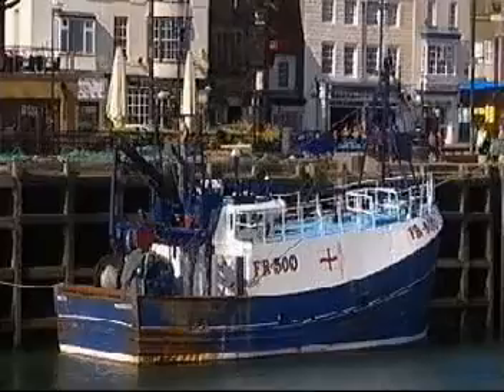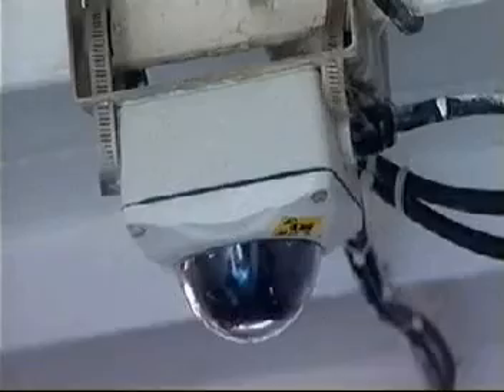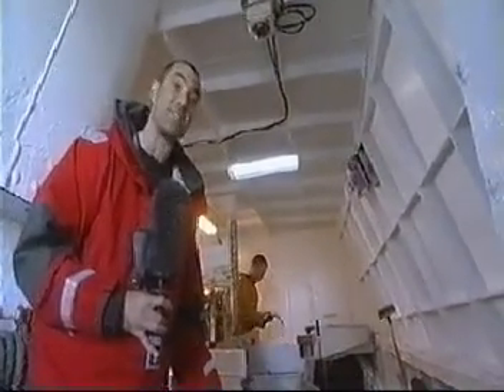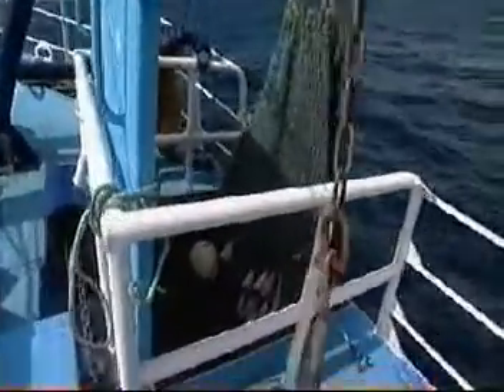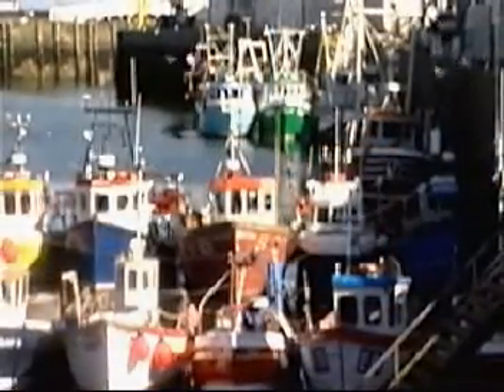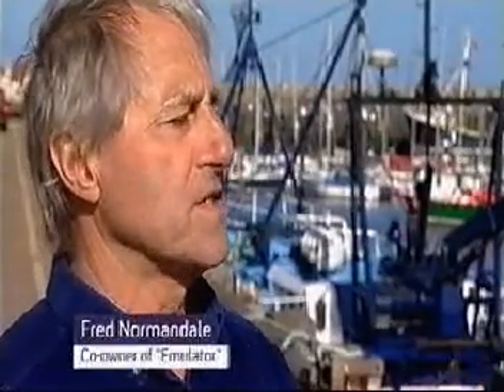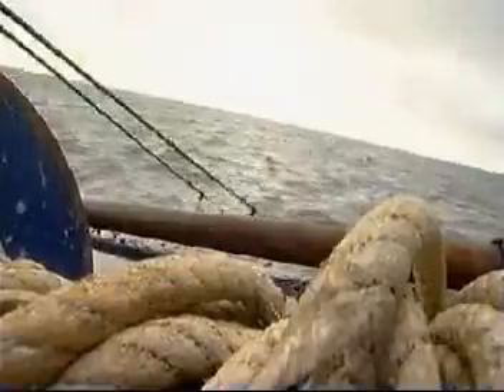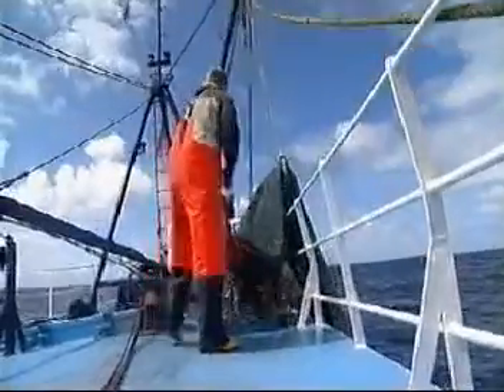North Sea Fishing CCTV trial reduces discards to 0.2%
A new CCTV system for trawlers aims to keep any eye on fishermen in a bid to stop "discards" - throwing back fish when a catch exceeds the quota. Channel 4's Tom Clarke reports.

At 58 foot and a few years past her prime, Emulator looks just like many other English fishing trawlers.

Only she has been fitted with experimental CCTV technology in the hope of ending the perverse practice of "discards" - of throwing good fish back over the side dead.

Not every trawler owner would consent to having Big Brother-style cameras fitted to his boat. But Fred Normandale, who part-owns Scarborough-based Emulator, sees it as an opportunity to show what really goes on at sea.

"We're prepared to take cameras to prove to the scientists and the Hugh Fearnley-Whittingstalls of this country that we are not criminals and we want to preserve cod as much as anyone else does."

The dig is aimed at the celebrity chef whose TV campaign helped force European fisheries ministers agree to a ban on discards. Earlier this month, they agreed to ban discards of all fish under the common fisheries policy by 2018.

90 per cent discards

A basic flaw the CFP - set up in the 1980s to protect fish stocks - sees much of the fish European boats catch go straight back over the side.

The average European fishing trawler discards 38 per cent of its catch - for some species of fish 90 per cent are thrown away. But boats like the Emulator, involved in the current trial, have reduced discards to just 0.2 per cent.

The problem of discards results from the way fishing rights are shared out. Each vessel is awarded a strict quota in tonnes for the fish species it wants to catch. If it catches too much of that species, or members of another species, it faces a fine for landing them. Fishermen get round the problem by dumping the fish they can't land back into the sea.

The trial is for boats fishing cod in the North Sea and sole in the English channel.

It requires fishermen to land all the fish they catch. If they have caught undersized fish, they are unable to sell them, and if they meet their quota allocation, they have to stop fishing. In return for those conditions, fishermen are given more fishing quota than equivalent boats.

Black box monitoring

Compliance is tested by four CCTV cameras fitted to the boats. One monitors the catch coming over the side, others watch which fish are kept and which are discarded.

The video, along with GPS data on exactly where the boat is fishing, is then stored on a black box which is sent to the Marine Management Organisation's monitoring centre back in Scarborough.

"It's not so much an intrusion as an incentive," said Grant Course, the trial manager with the MMO. "This encourages fishermen to be responsible for his own resource."

According to the MMO boats in the trial take more effort to avoid catching undersize fish which have no value at market, but under the conditions of the trial they are forced to land.

Reform priority

Banning discards is high on the list of reforms being negotiated today by the EU.

UK Fisheries Minister Richard Benyon said the British government, with the support of Denmark which is chairing the fisheries council, wants to see a ban in place by 2014. "This is a once in a decade opportunity to get this right," said Benyon.

But even if the minister can make discards ban work in British waters, it will not work unless it is adopted Europe-wide. The proposal will face tough opposition from France and some Mediterranean states who benefit most from the CFP in its current form.

"What we have to do is get it back to local management instead of thinking that we can manage mesh-sizes from Brussels. That's been the absurdity and at last we're seeing a change in direction.